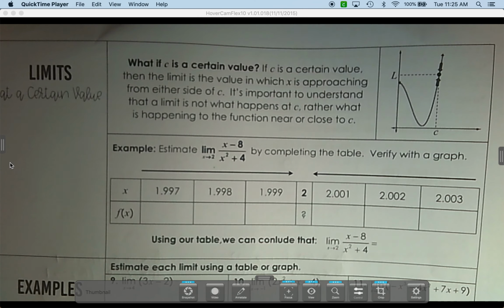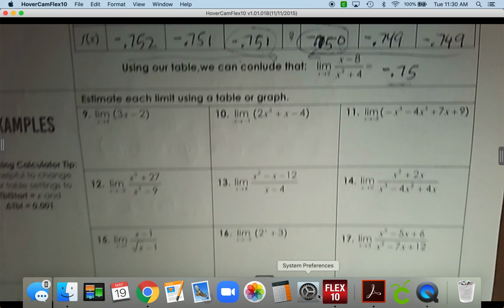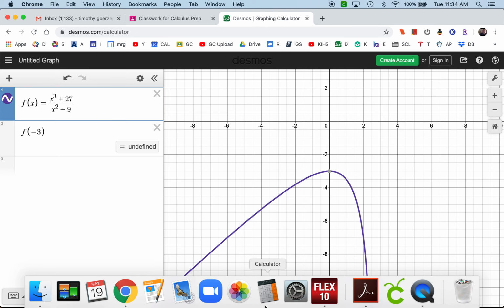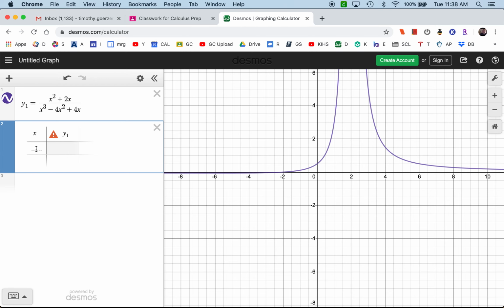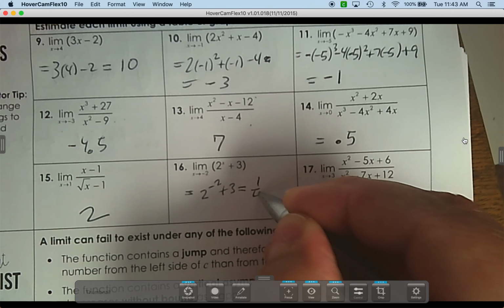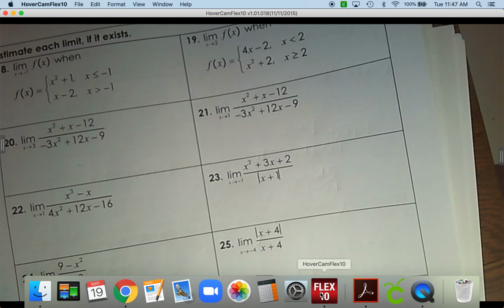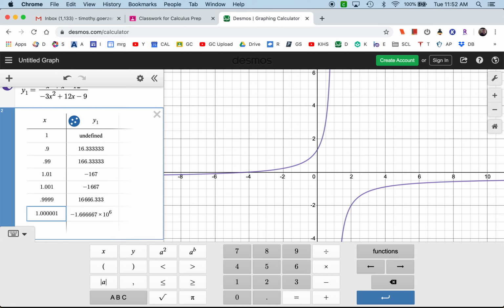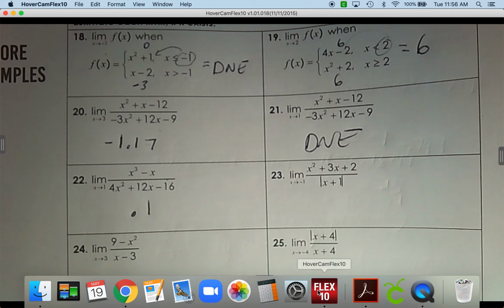Limits off a Graph or Table Part 1